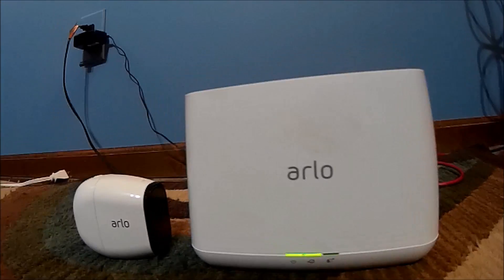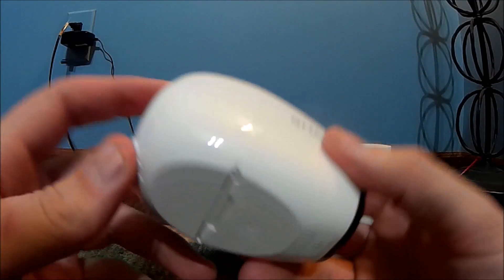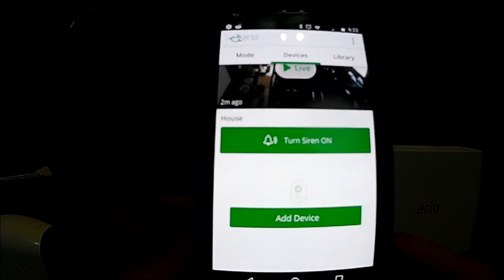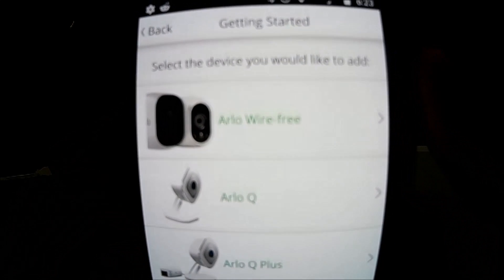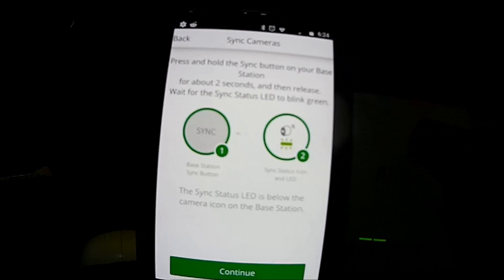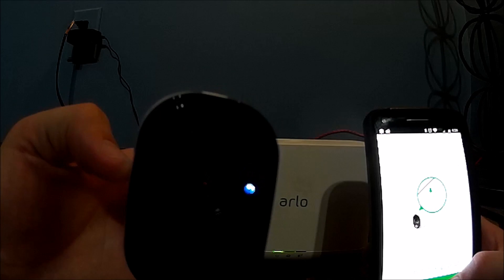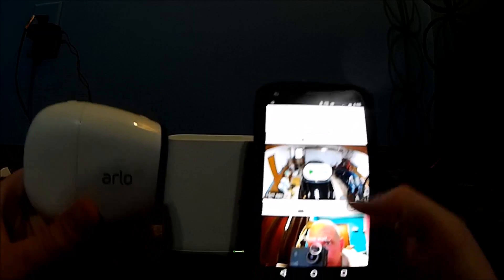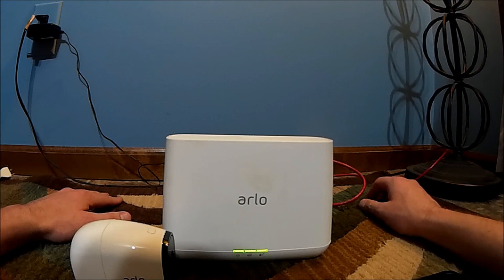How To Set Up & Install Arlo Security System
A while back I PURCHASED an Arlo Q & Arlo Pro SECURITY CAMERA.SET UP. In today's video I show how to SYNC a NEW CAMERA.